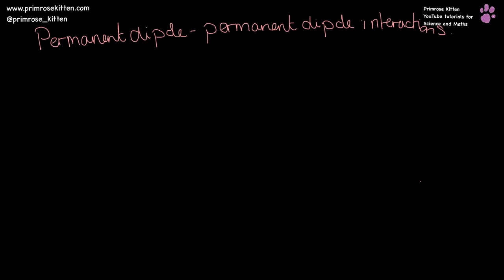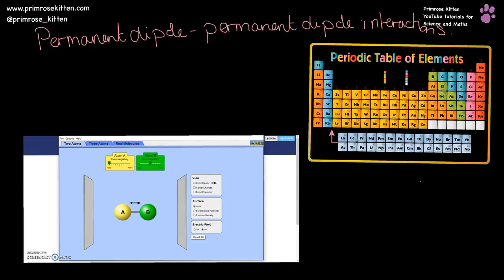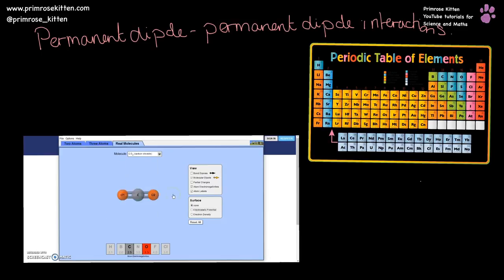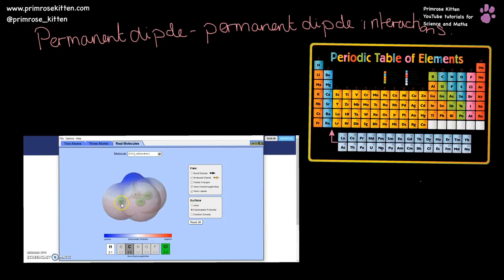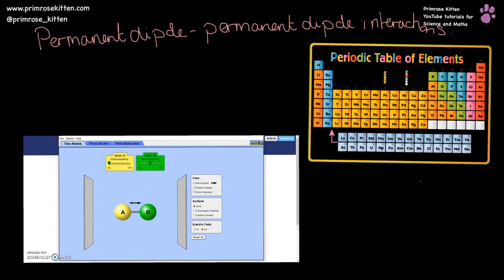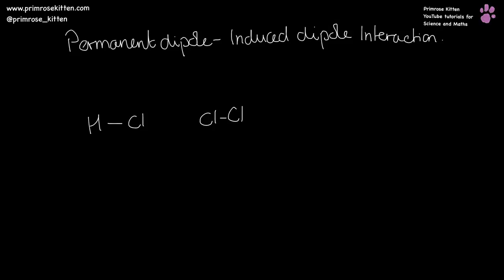Permanent dipole and Permanent Dipole-Induced Dipole Interactions - Revision for A-Level Chemistry